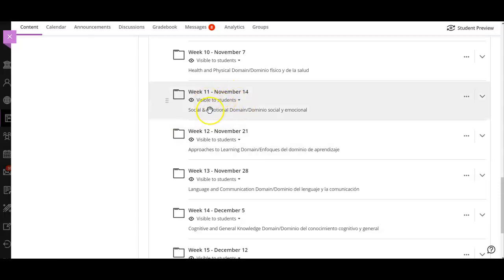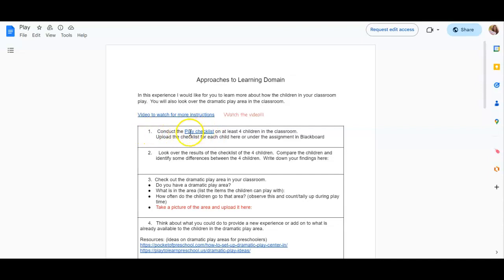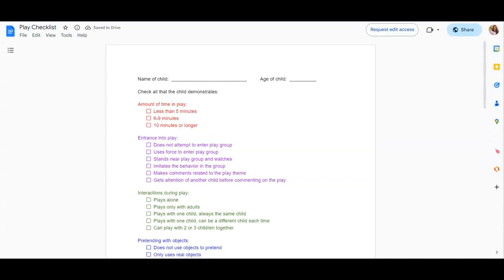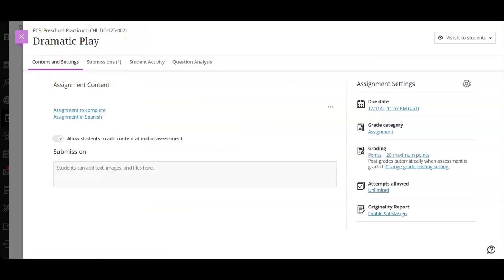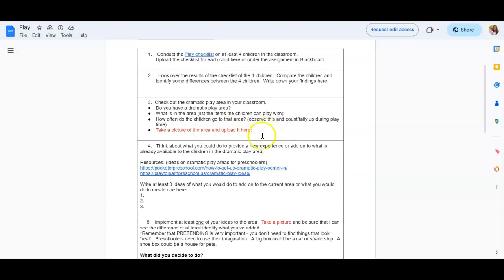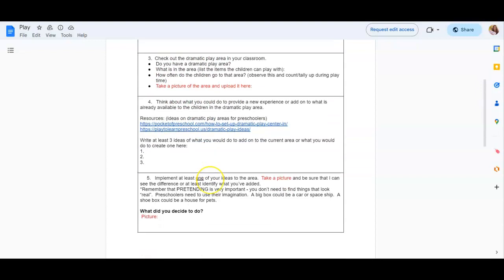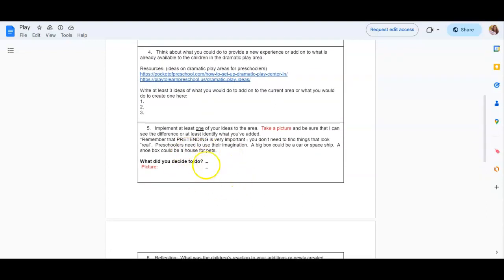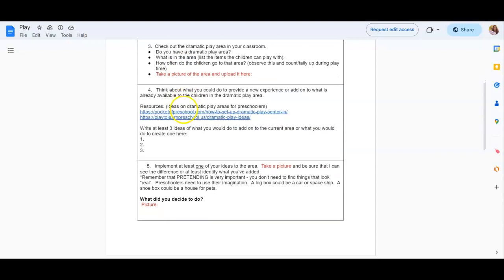Week 12 - Preschool Practicum